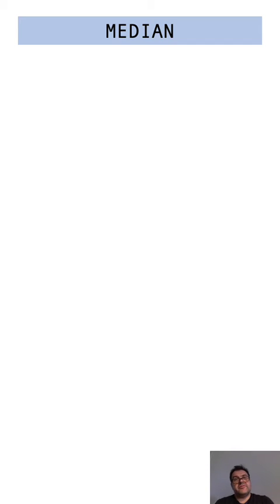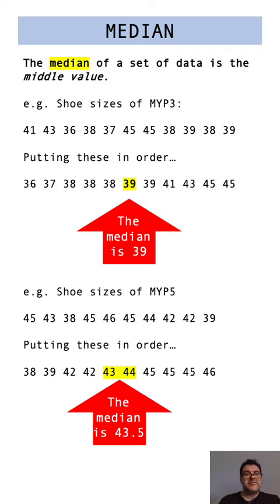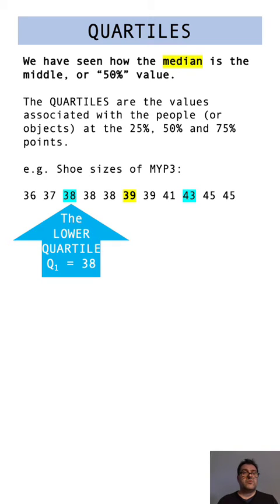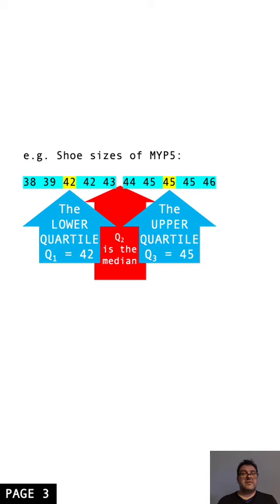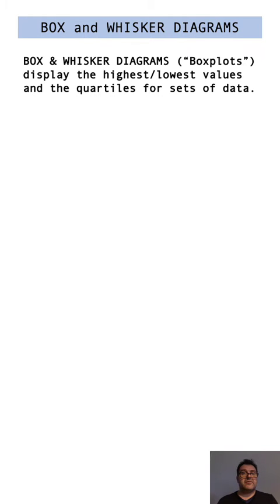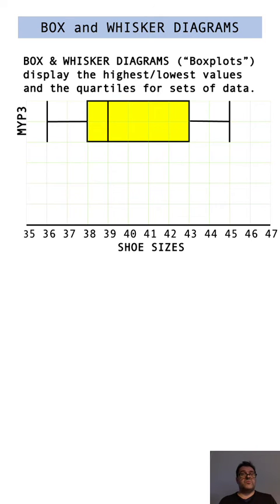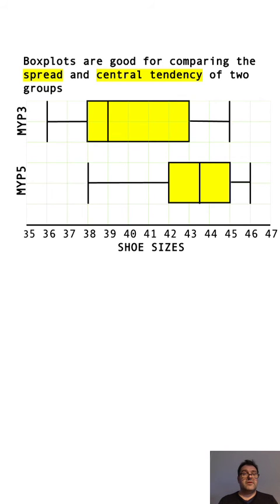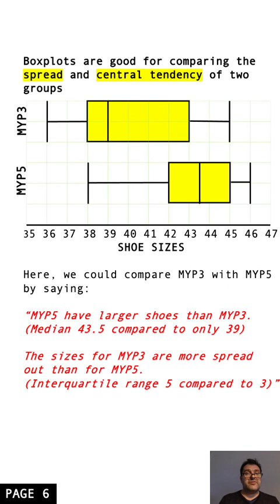Median, Quartiles and Boxplots